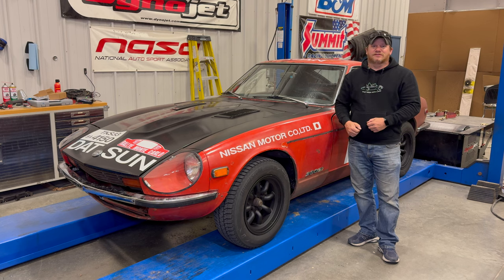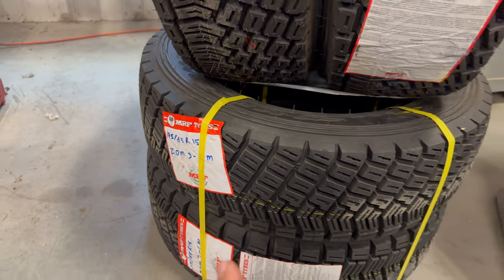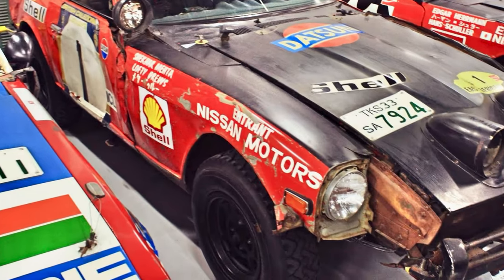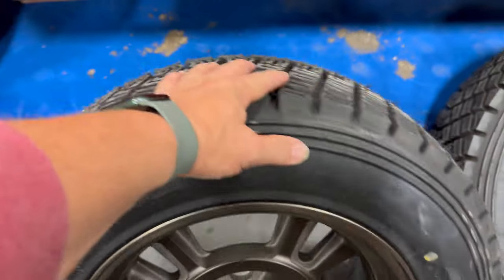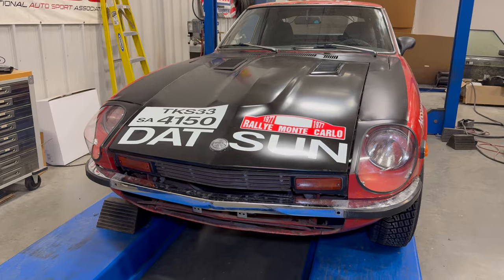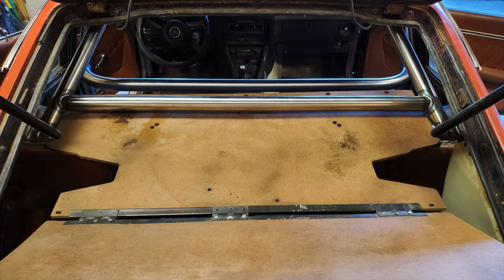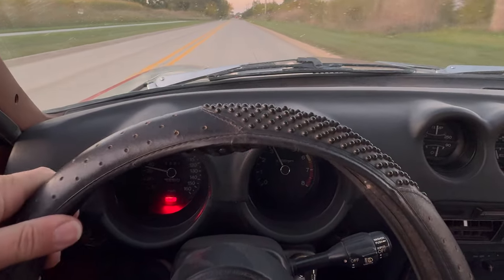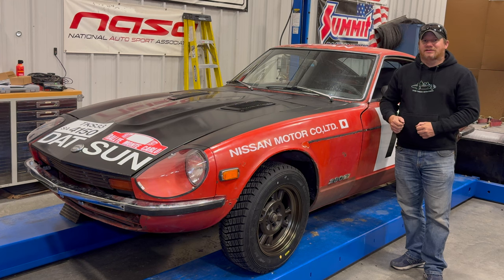1976 Datsun 280z - Fitting a Set of Real Rally Tires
Today I take the car to the next level and put on a set of MRF ZDM3 Gravel Rally Tires and show off some of the other modifications that have been made recently.